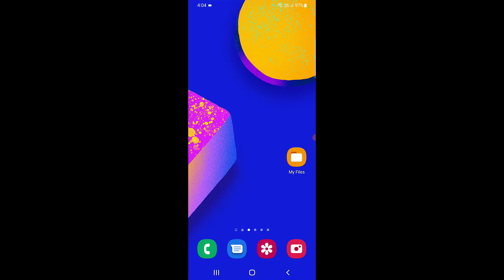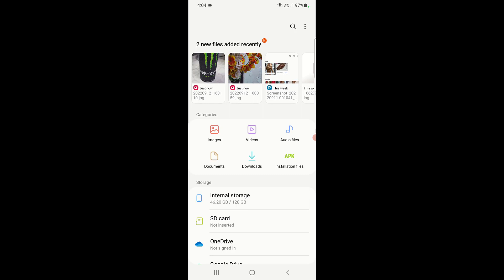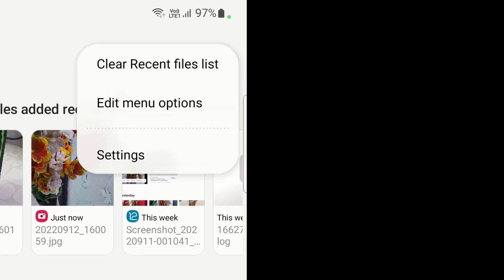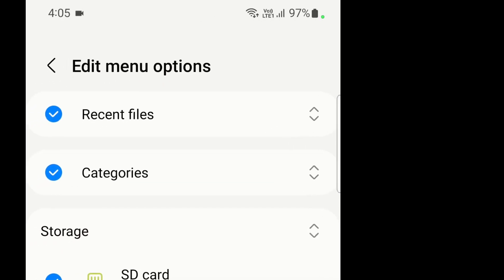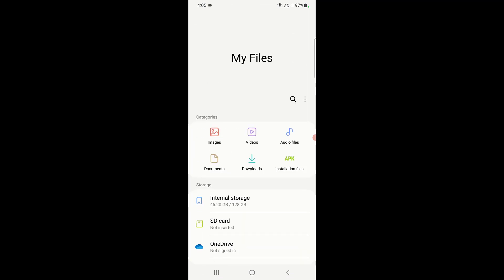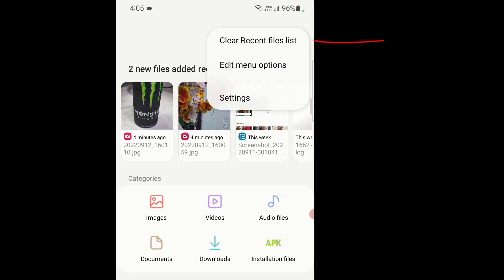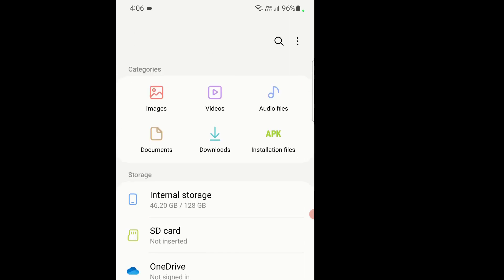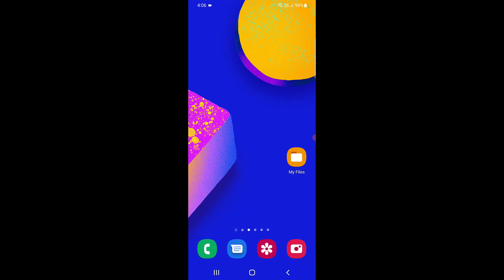How to Disable/Clear All Recently View History in Android Phone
How to Disable Recent File, Video, Audio, Picture History in Android Phone